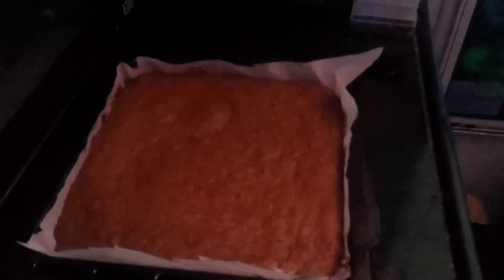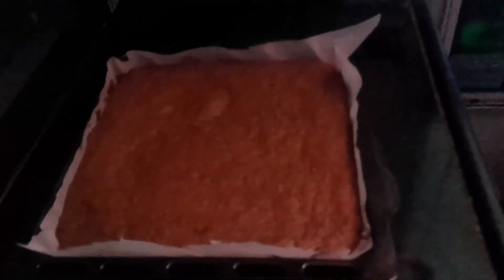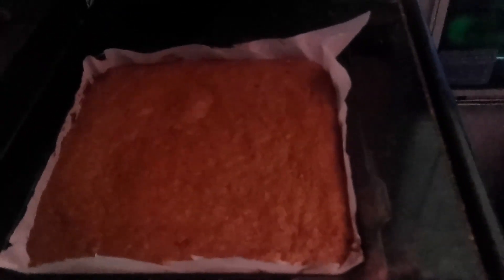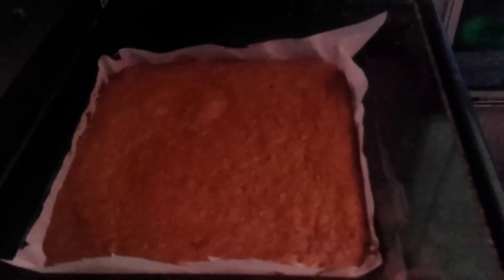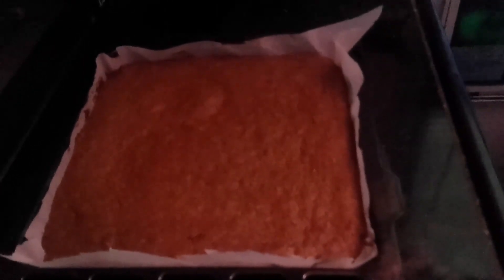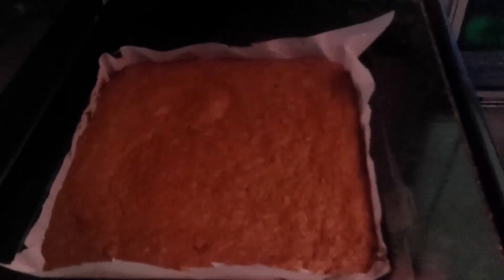DO NOT , TAKE LOSSES TO HARD FOLKS !!!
Today was very weird for me at first . Did two fixes that went great and then failed bad on two baking attempts . I NEVER fail at cooking here so I felt down . Thought to myself I won two good battles so the cooking losses cancel out . Made me feel good and my day was saved . Don't let the small losses get to ya !